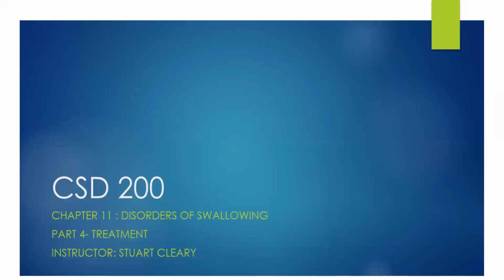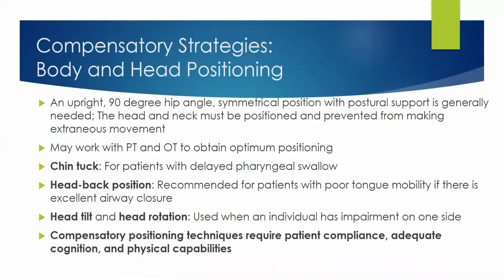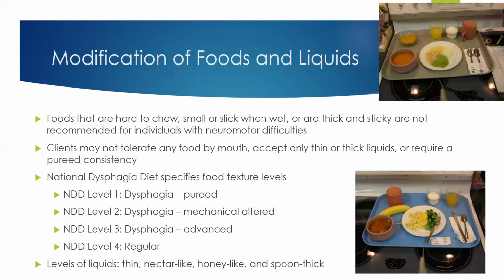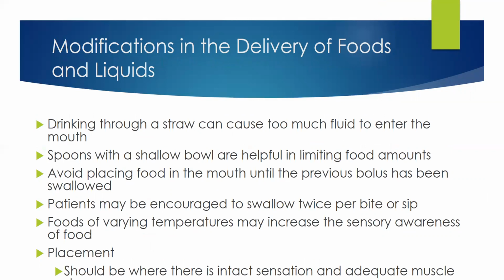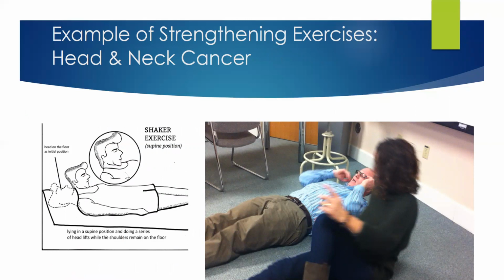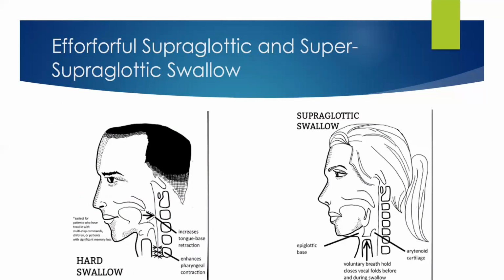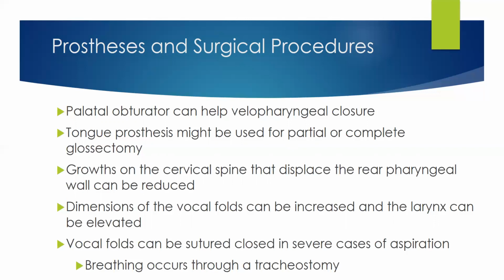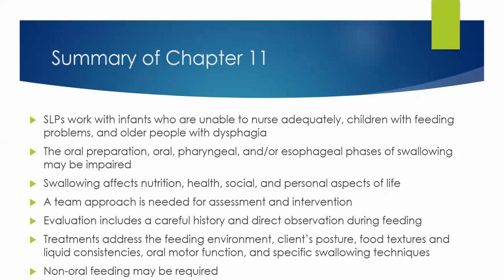CSD 200 Lecture 14- Swallowing Disorders Part 4